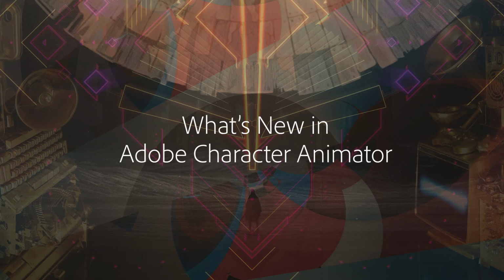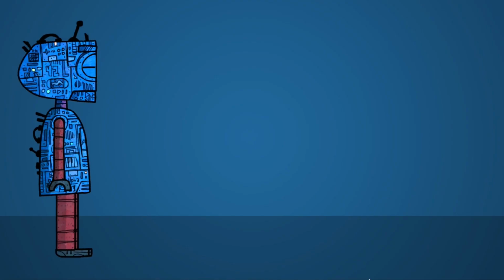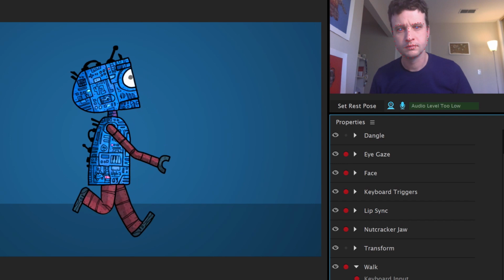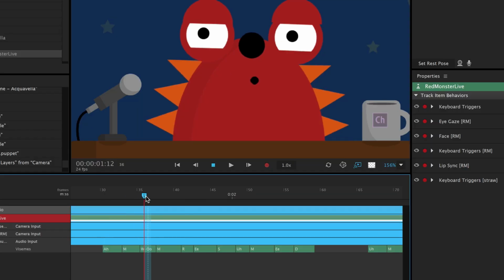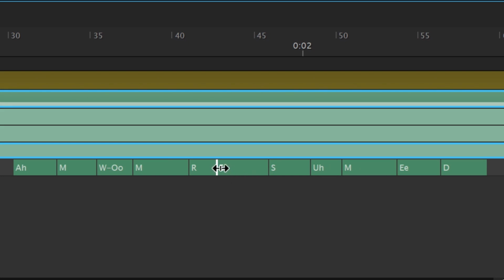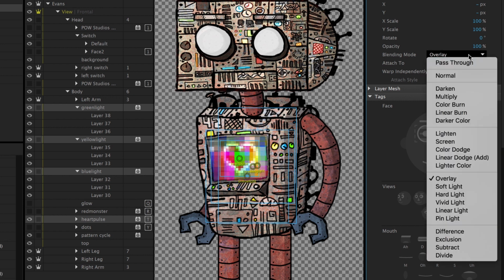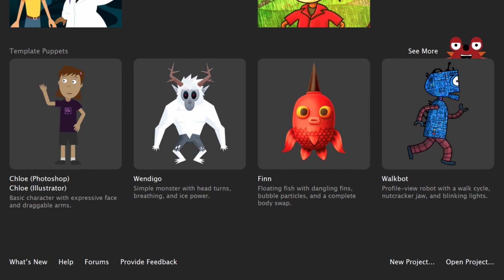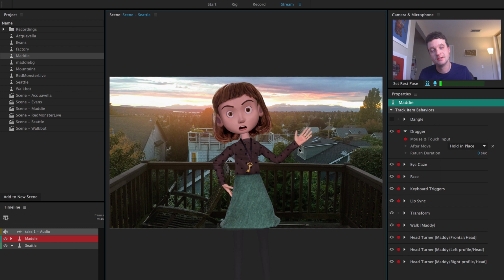What's New in Character Animator (April 2017) | Adobe Creative Cloud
See what's new for Character Animator (beta) in the April 2017 release of Adobe Creative Cloud, including Walk Cycles, Viseme Editor, Blending Modes, and live streaming via Facebook and YouTube.